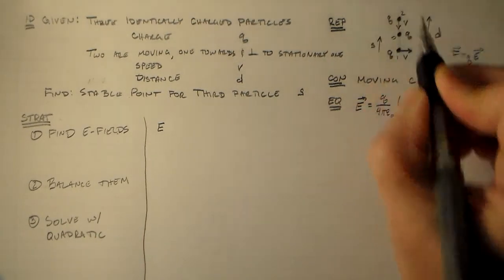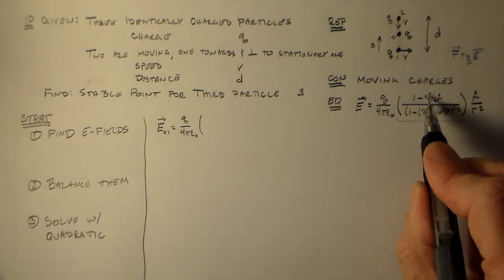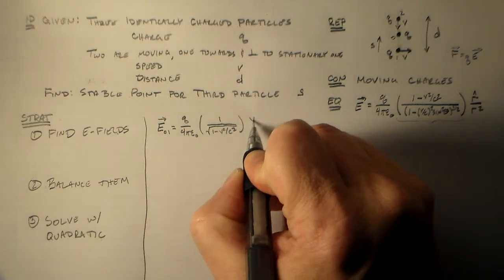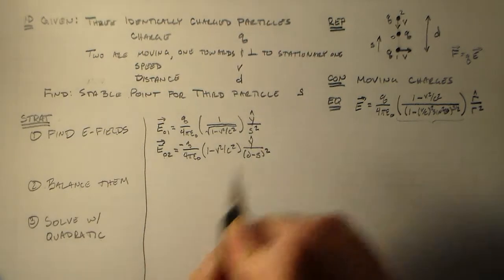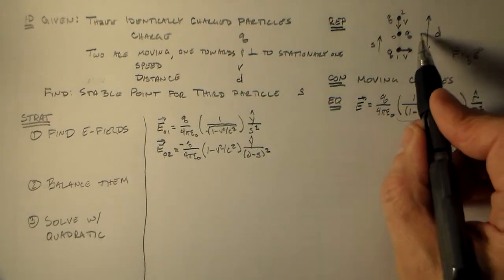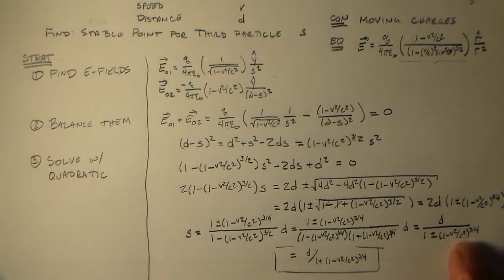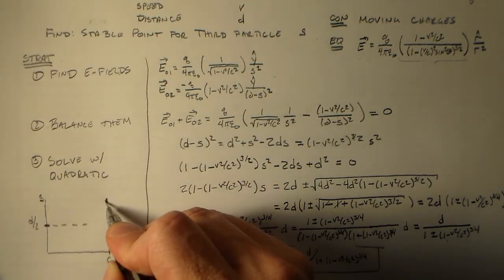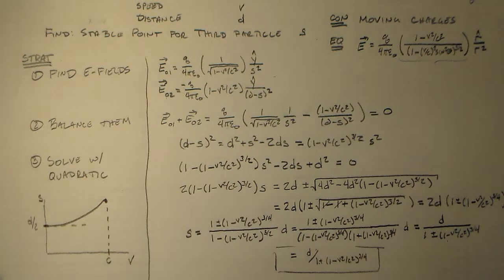Stable Point between Two Moving Charged Particles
A particle moving uniformly with respect a frame produces a nonuniform field in that frame.  In this problem, there are two identically-charged particles moving at the same speed and perpendicular to each other.  At the instant where one particle is moving directly at the other particle, where would the stable point between them be?